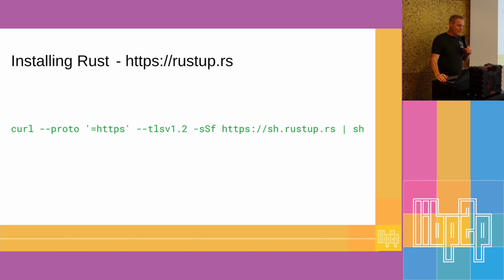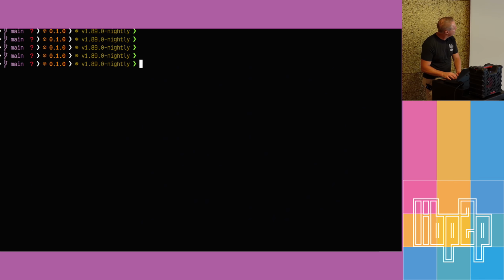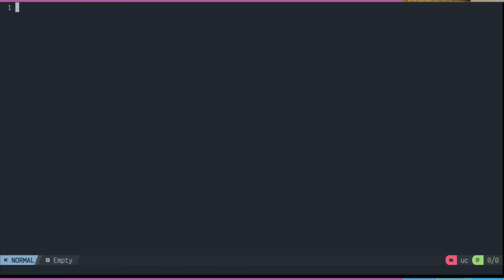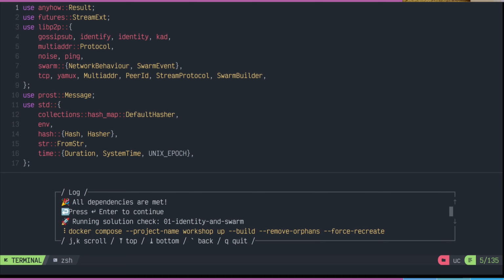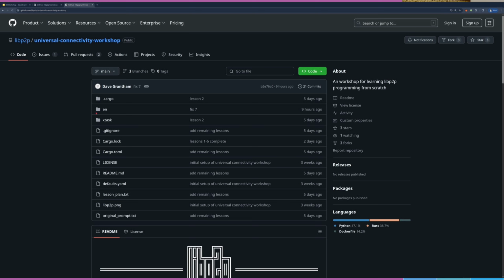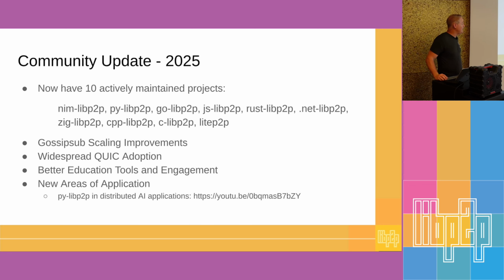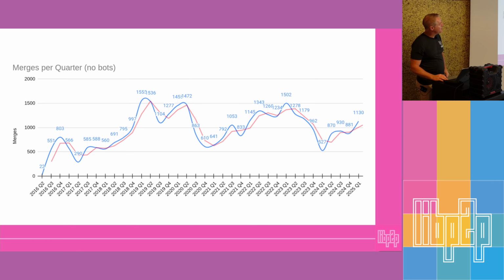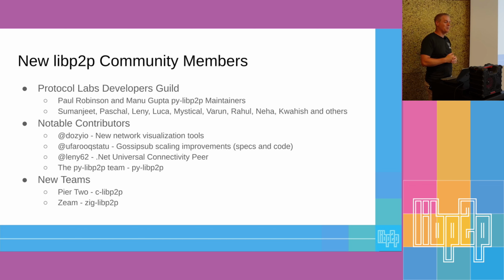Workshop and Intro - Dave Grantham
Dave introduces and demos the new libp2p workshop tool being used to teach libp2p programming at events. Then he finishes with the introduction to libp2p Day @ EthCC 2025 with some community metrics.